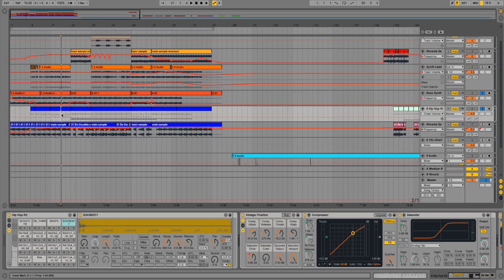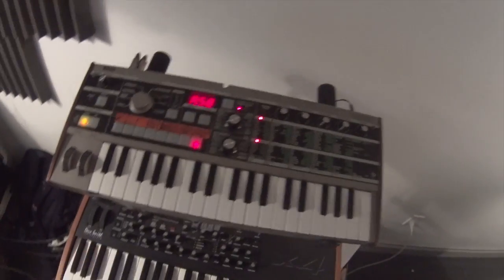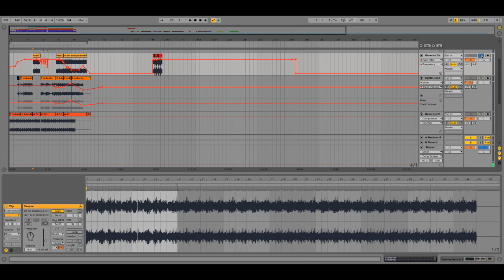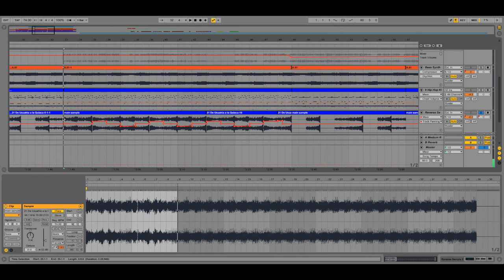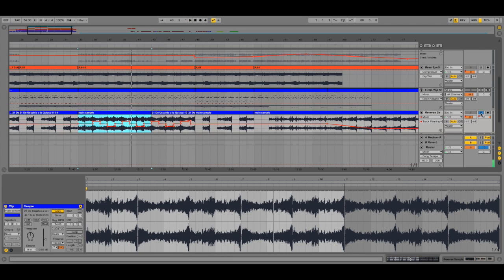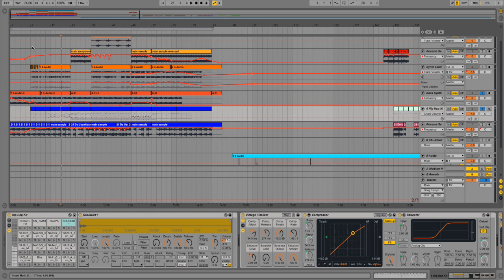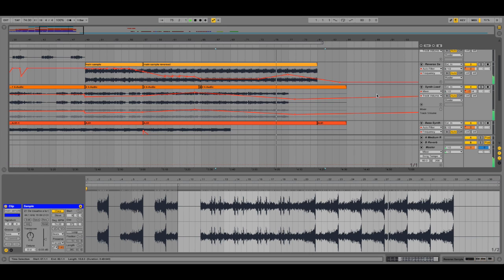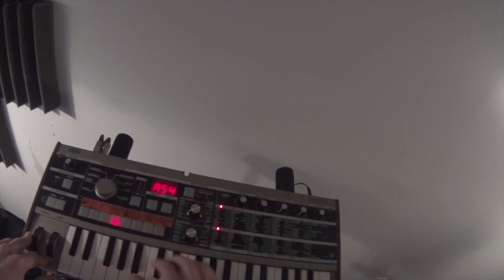LRKR - Chilean Sunset Song Breakdown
Watch LRKR explain how he made his song Chilean Sunset.